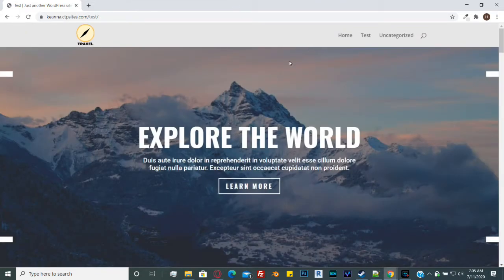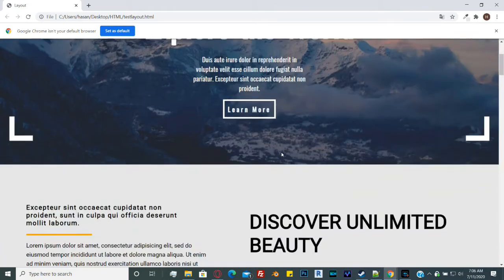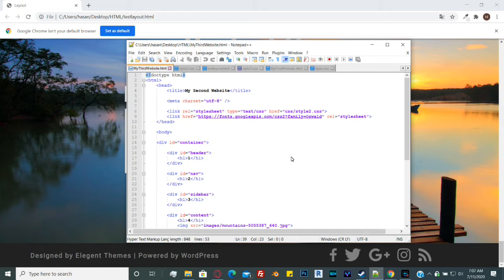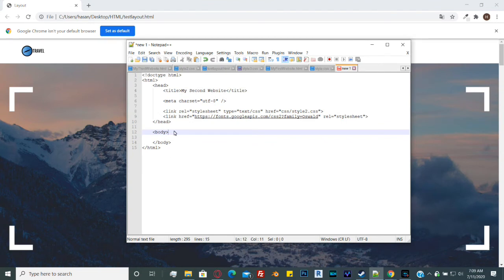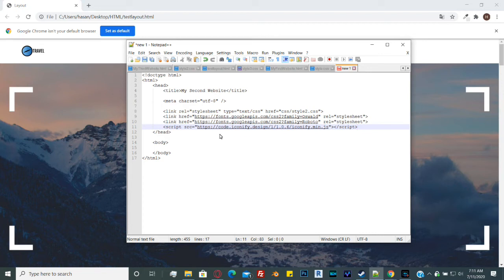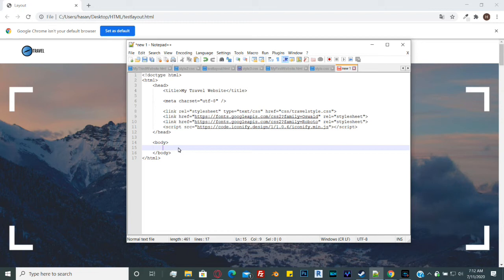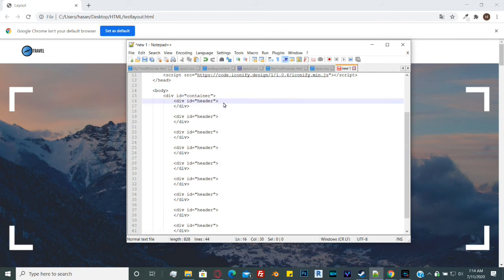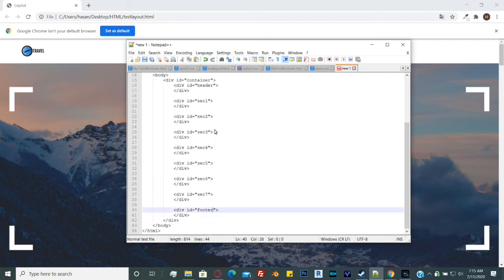Website Layout Introduction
In this video I start setting up to create the layout for a full webpage.